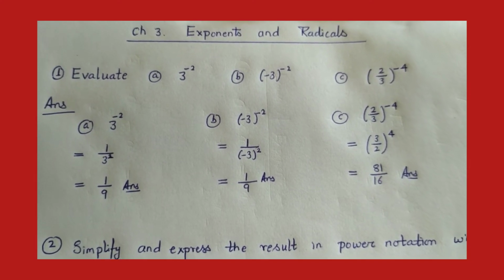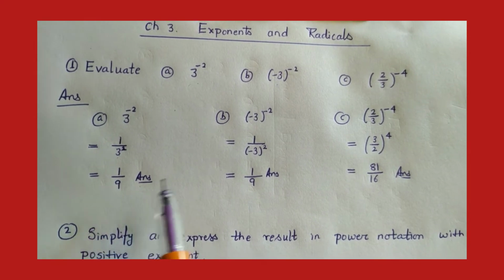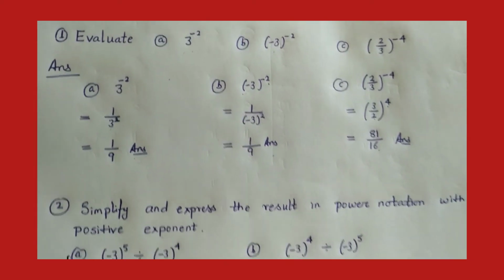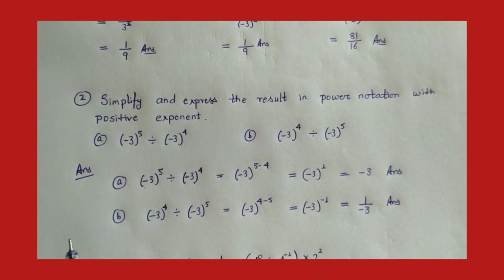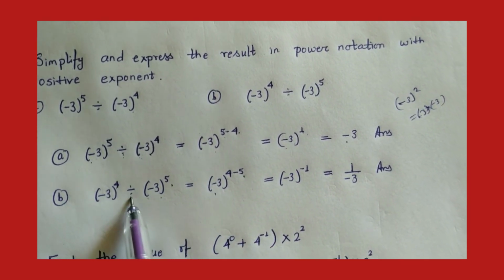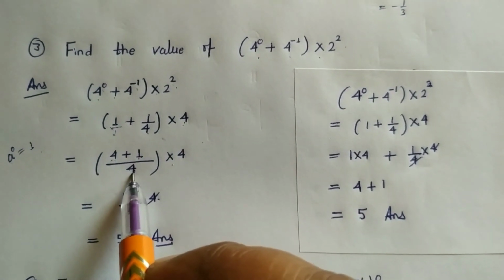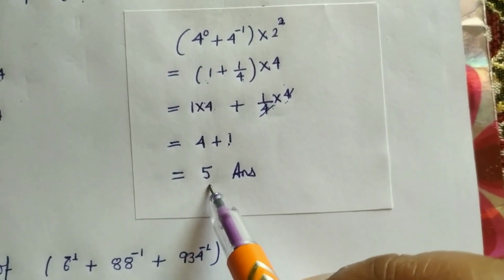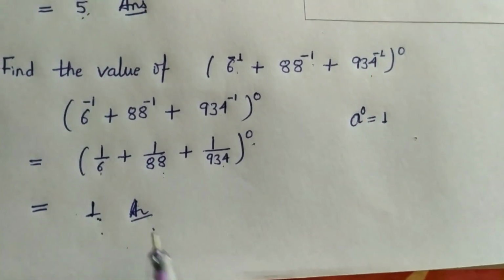Exponents and Radicals Std 8 by Abhijit Jha